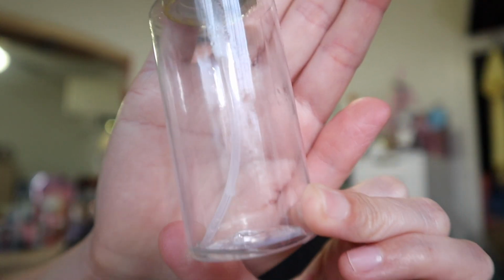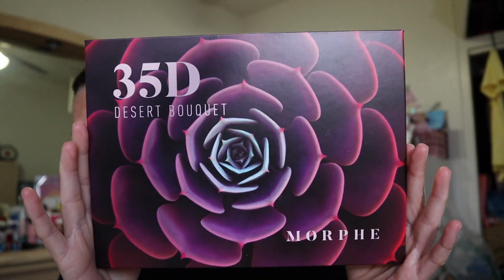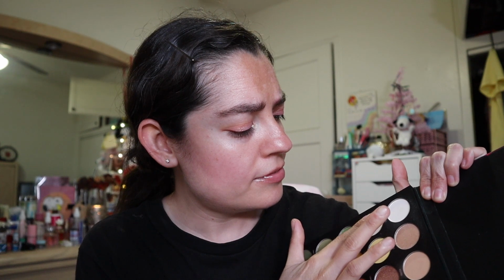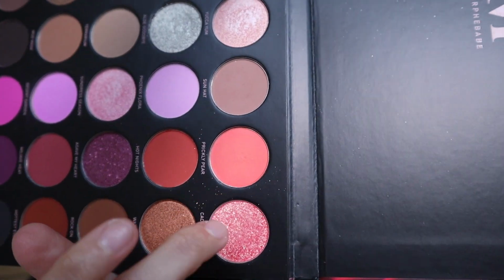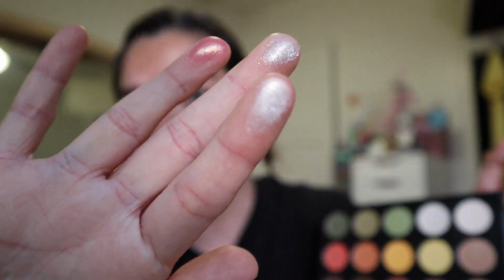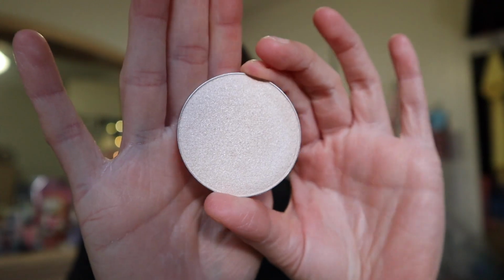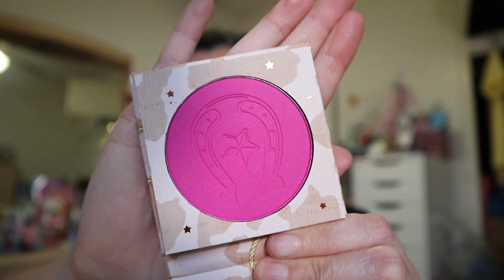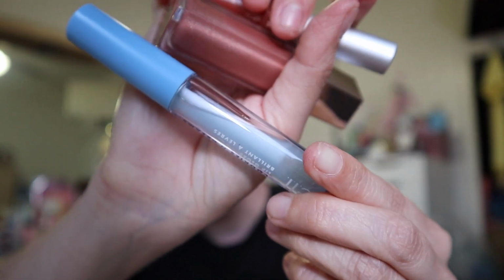Recap thoughts on May beauty basket and goals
Hi, happy Sunday, my friend.💛🙏🏻 I hope you have been doing well and keeping healthy.🙂 I also hope you had a great week. I hope you enjoy today and have fun.💛 Today's video is my recap thoughts on the May beauty basket I was working on. My apologies for the lateness, but here it is. I am looking forward to doing something else now and looking forward to sharing that soon. I hope you enjoy and take good care. Be safe and hope to see you soon.💛

Makeup I'm wearing:
Face:
GlobalBeautyCare smooth & lift serum
For blush: Morphe 35D eyeshadow in prickly pear and cacti love you (I found out it's trying to say, "Can't I love you?"😂)

Eyes:
Morphe 35D desert bouquet palette

Lips:
L.A Colors lip mask~ peach

May God bless always.💛
"Never stop believing in Hope because Miracles happen everyday." 💛🌻